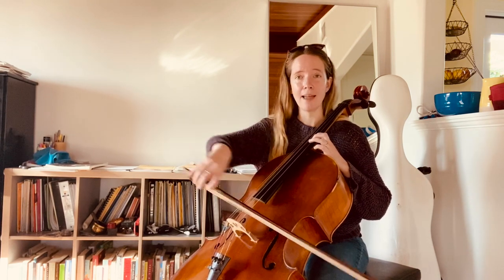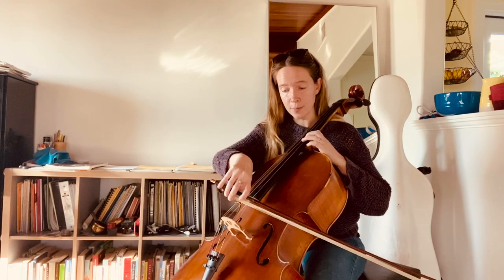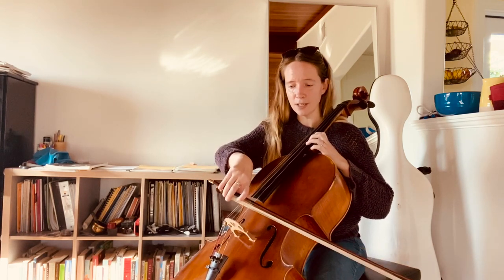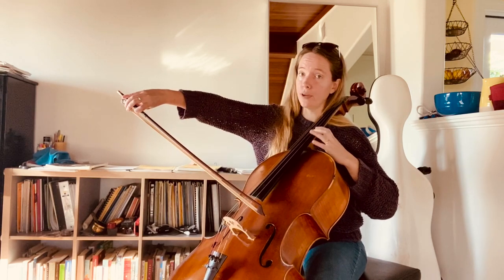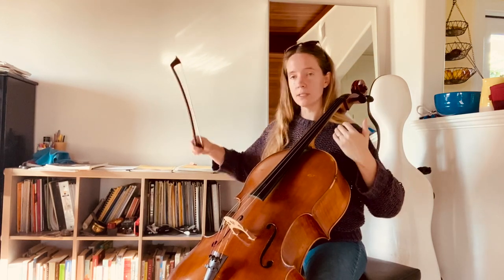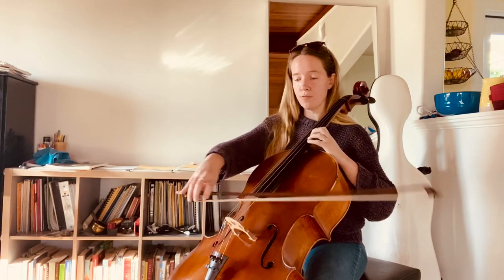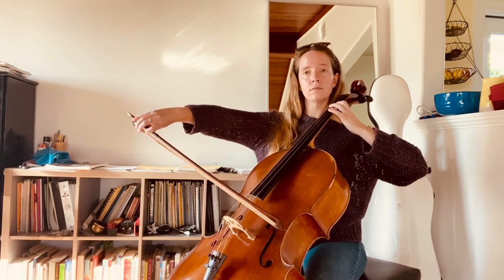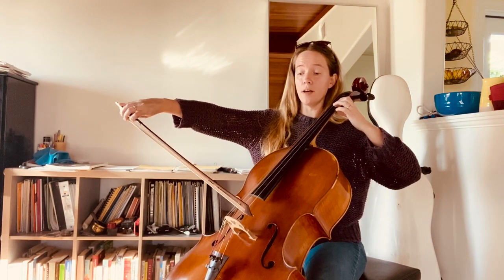21. Fast bows with even sound & quick reset for control at point: Sevcik Op,3, Variation 21